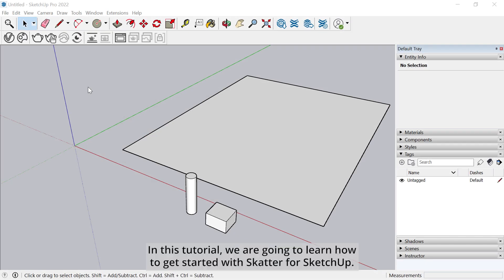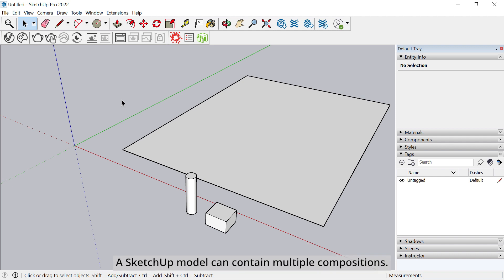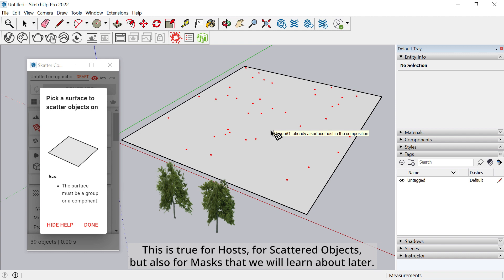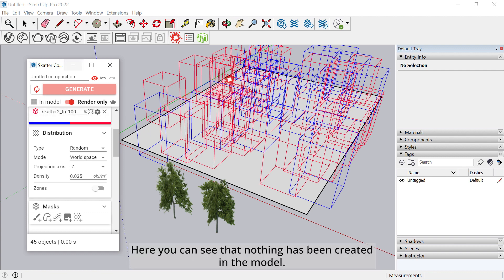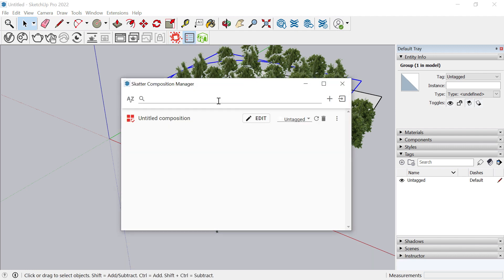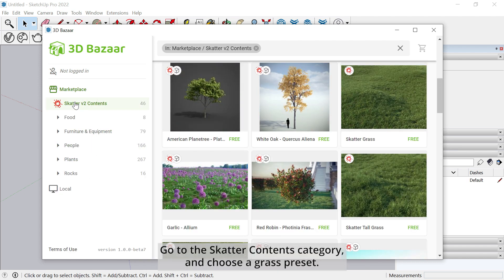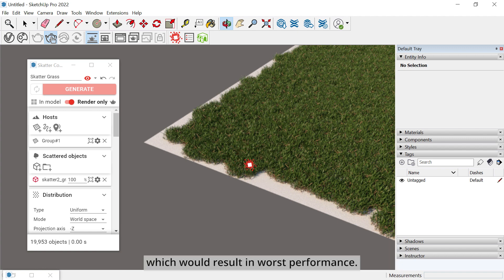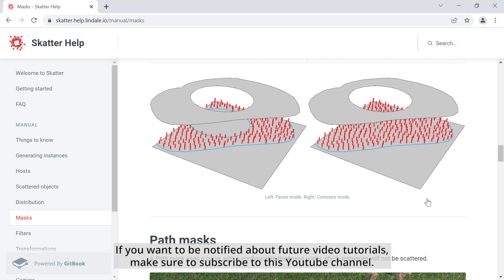Getting Started With Skatter v2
Getting started with Skatter v2 for SketchUp

0:00 Installation and activation
1:03 Basics
2:44 Creating your first composition
4:21 Render-Only
5:06 Masks
5:46 Compositions Manager
6:50 3D Bazaar (asset library)
7:34 Importing grass
10:04 Outro